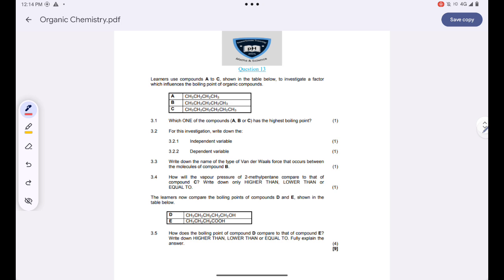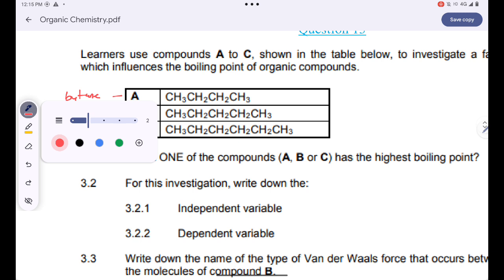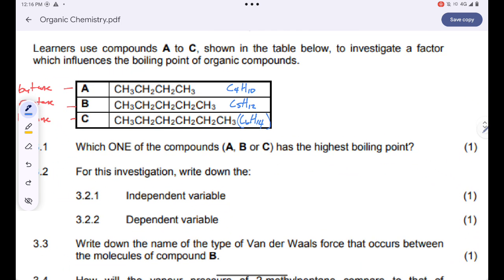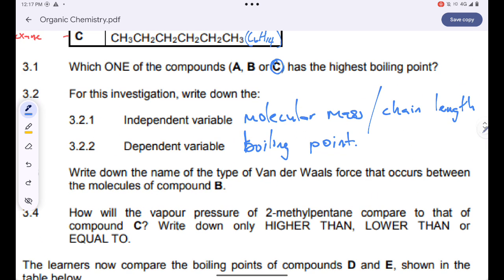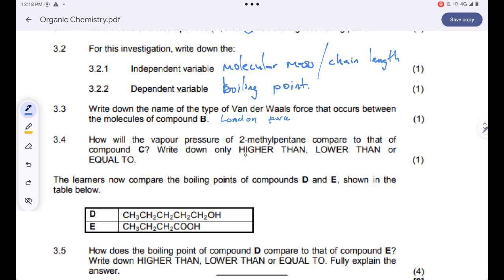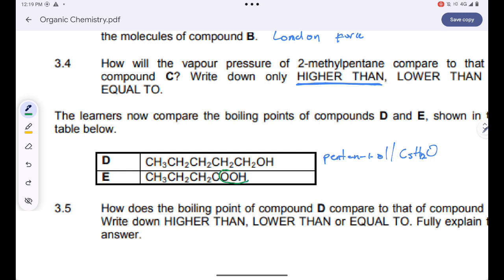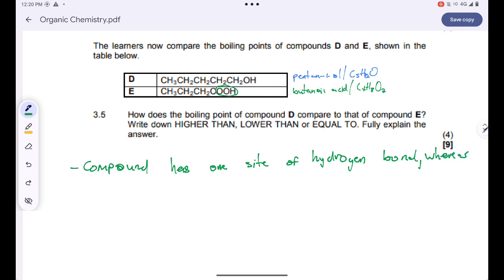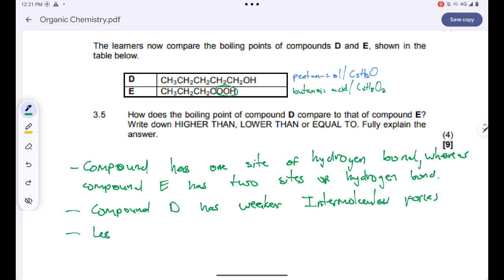GRADE 12 | CHEMISTRY | ORGANIC CHEMISTRY | PAST EXAM QUESTION | QUESTION 13.